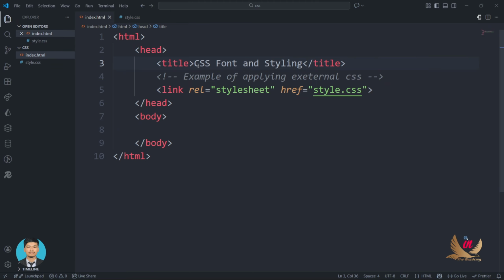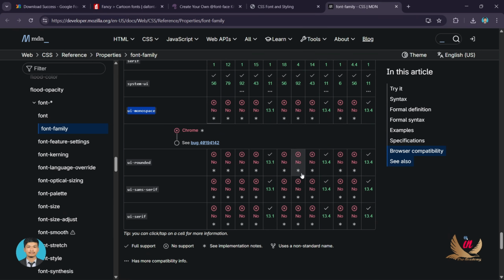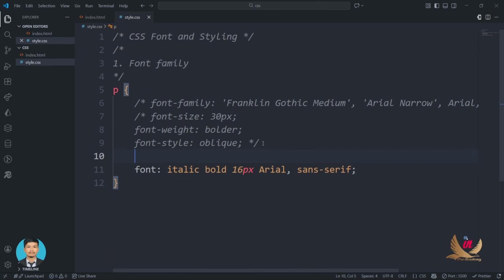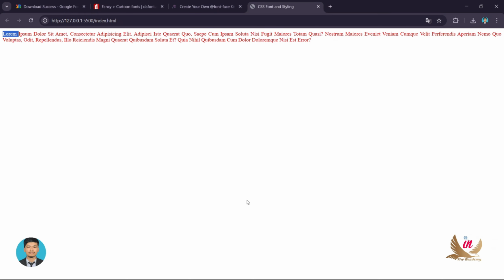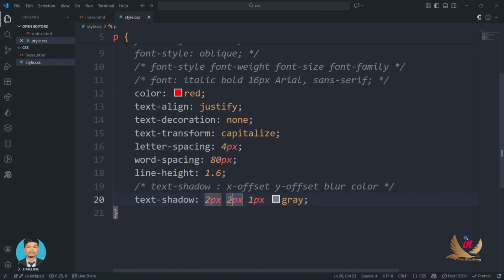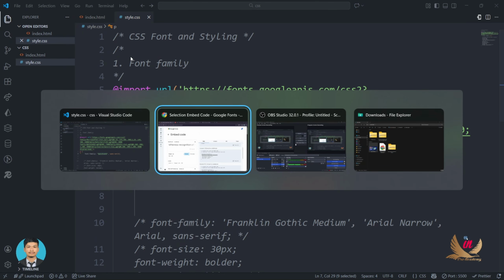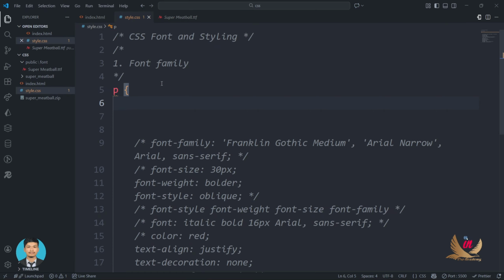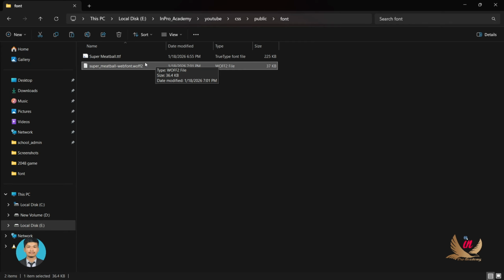Lecture 29: Most Advance Video On CSS Font and Styling || Web Dev Express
👉 In this advanced CSS lecture, you’ll master CSS fonts and text styling — including font-family, font-weight, line-height, letter-spacing, text-transform, and professional typography techniques used in real-world websites.
👉 Tools & Tech: HTML5, CSS3 (Web Development Basics)